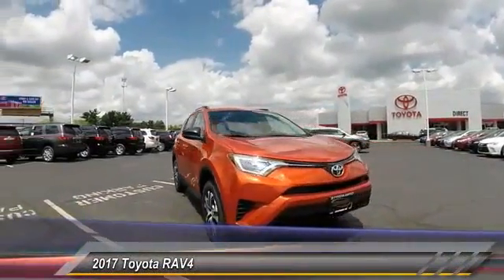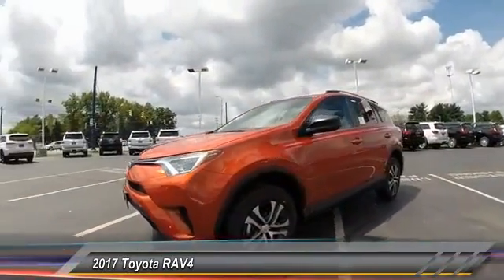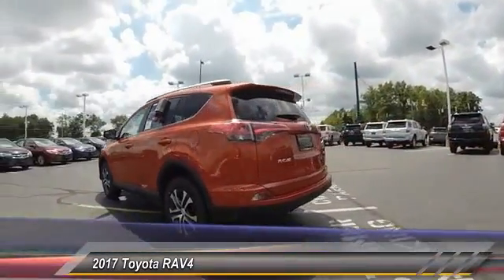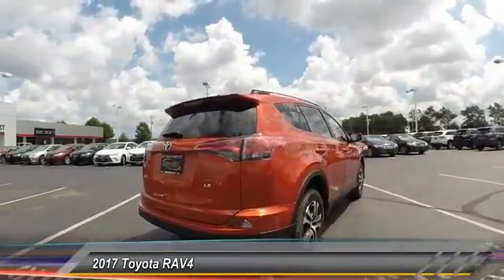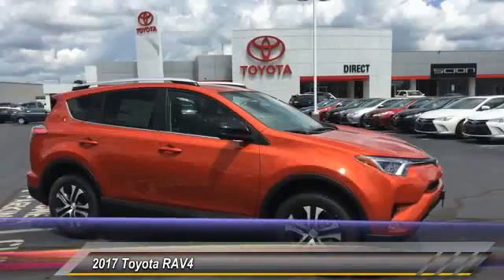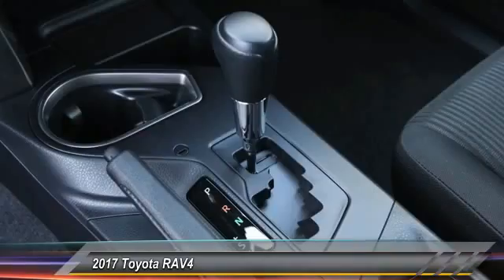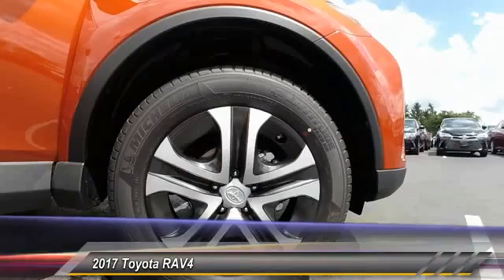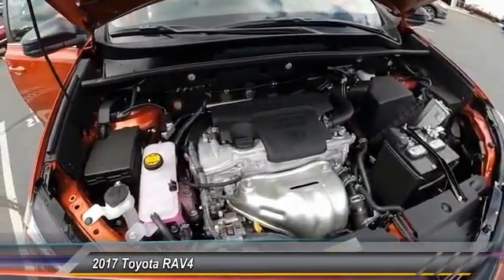2017 Toyota RAV4 HJ705904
2017 TOYOTA RAV4 Gahanna, OH
Stock# HJ705904

Toyota Direct
4248 Morse Rd

SEE LIVE HD VIDEO!!! Nicely equipped with BACK-UP CAMERA, LANE DEPARTURE WARNING, BLUETOOTH, MP3 Player, KEYLESS ENTRY, 30 MPG Highway, . Comes with Toyota Safety Sense! Pre-Collision System with Pedestrian Detection, Lane Departure Alert with Steering Assist, Automatic High Beams, Dynamic Radar Cruise Control! See Store for Complete Details. Comes with Toyota Care NO COST SERVICE & ROADSIDE ASSISTANCE for 2 years or 25,000 Miles, whichever comes first, 24-hour roadside assistance is also included for 2 years, and unlimited miles! *ToyotaCare covers normal factory scheduled service for 2 years or 25,000 miles, whichever comes first. 24-hour roadside assistance is also included for 2 years and unlimited miles. See Store for details and exclusions. Valid only in the continental U.S. and Alaska. Prius, Prius Plug-in Hybrid, and Prius Prime comes with an extra year of roadside assistance, for a total of 3 years from date of purchase.

IIHS Top Safety Pick+. Delivers 30 Highway MPG and 23 City MPG! This Toyota RAV4 boasts a Regular Unleaded I-4 2.5 L/152 engine powering this Automatic transmission. Wheels: 17  x 6.5J -inc: caps, Urethane Gear Shift Knob, Trip Computer.

* This Toyota RAV4 Features the Following Options *
Transmission: 6-Speed Automatic, Transmission w/Driver Selectable Mode, Sequential Shift Control and Oil Cooler, Towing w/Trailer Sway Control, Tires: P225/65R17H AS Wide Vent, Tailgate/Rear Door Lock Included w/Power Door Locks, Strut Front Suspension w/Coil Springs, Steel Spare Wheel, Split-Bench Front Facing Rear Seat, Single Stainless Steel Exhaust, Side Impact Beams.

Come in for a quick visit at Toyota Direct, 4248 Morse Rd, Gahanna, OH 43230 to claim your Toyota RAV4!